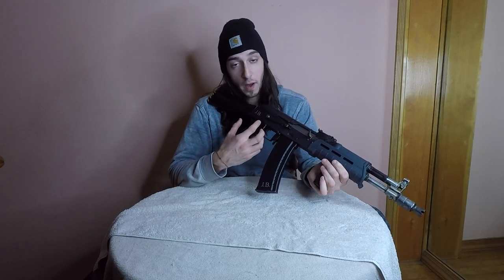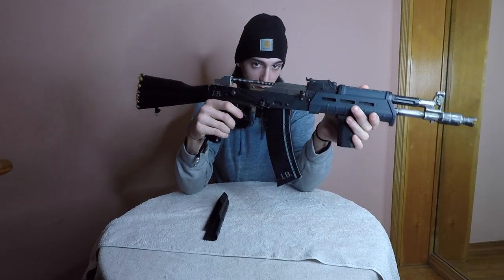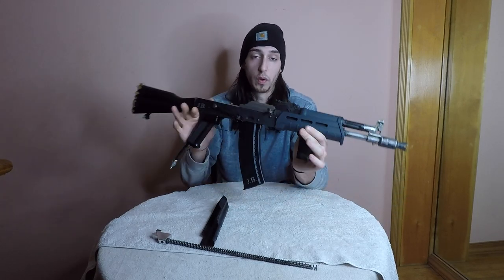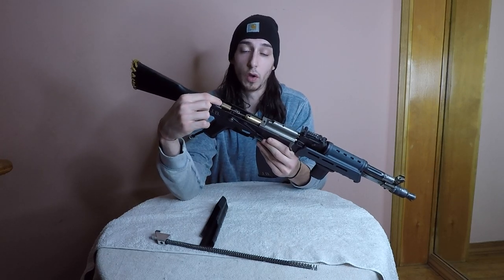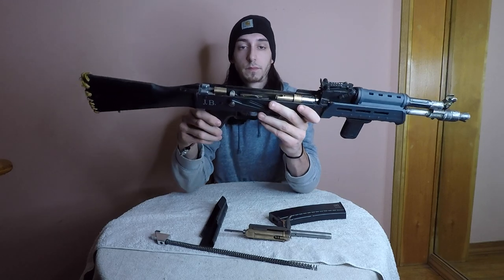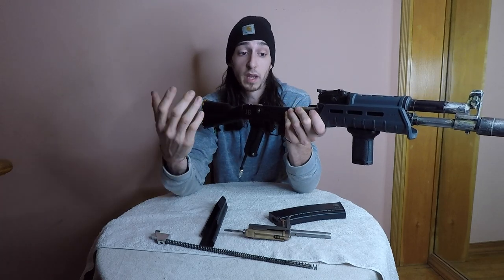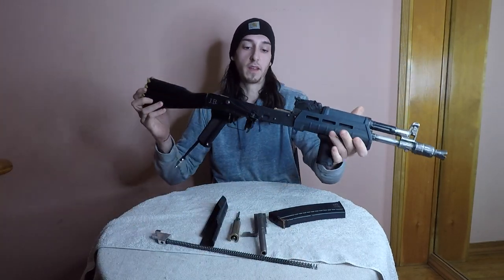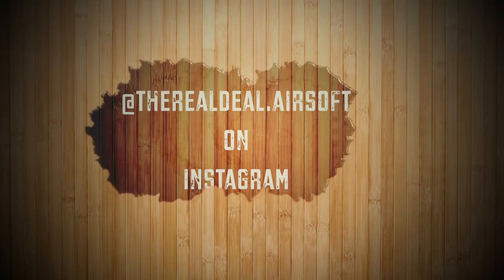Most Realistic Airsoft Gun Daytona AK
WHAT'S UP GUYS! Today I'm talking a little bit about my favorite gun in my Airsoft collection, my LCT Daytona AK!

This is hands down my favorite gun in my airsoft collection, one of the loudest, fun, head turning, performing systems I've ever used. Its not for everybody, but if you enjoy learning & getting your hands dirty, then you'l see why I love it too!

So to all who ask me, what gun is that? ... This is it!

Daytona Airsoft is an amazing company with an amazing customer service team. I have had nothing but great experiences with them every time I asked a question, purchased an order, and troubleshooting, they always responded. I can not stress it enough how hard this company works for their customers. Always evolving, adapting, creating mods, creating new amazing kits. I feel everyone who is passionate about airsoft, should own one of these systems in their inventory!

On the field I play at on 90 PSI  to comply with feild FPS limits
6.01 363 Steel Tight Bore Inner Barrel
@120 PSI - 390 fps With .20 bbs
RANGE - 200-300 Ft (Requires HEAVY BBs)